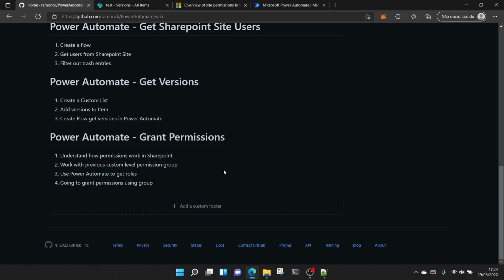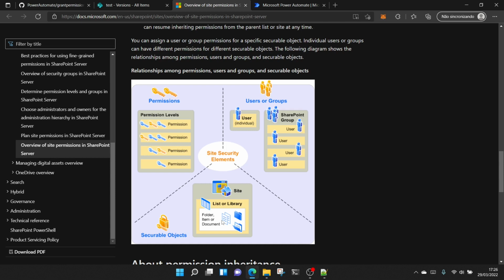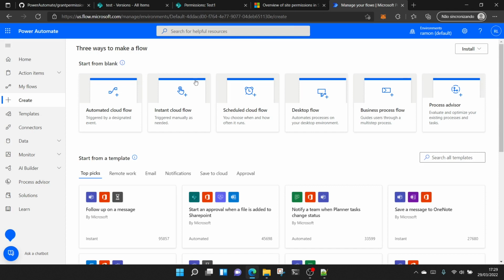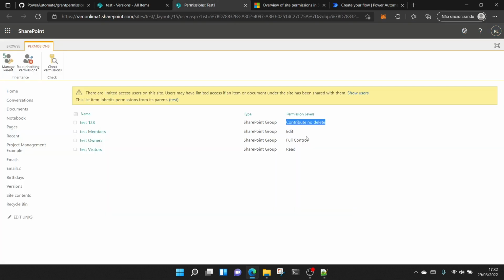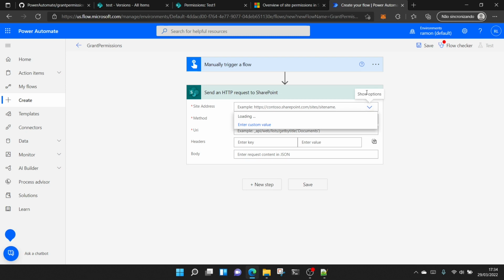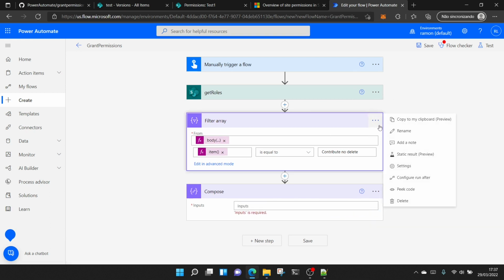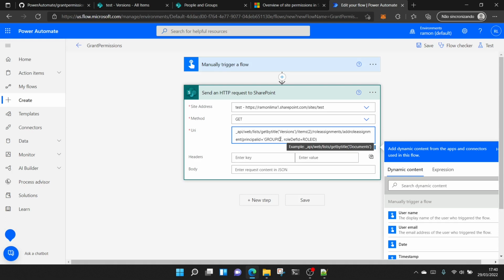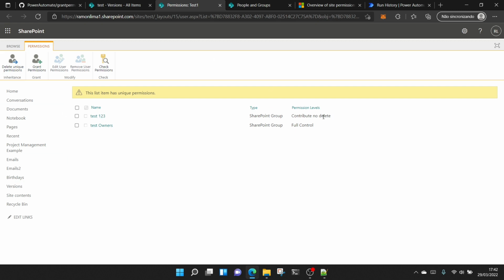Power Automate Grant Permissions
Power Automate to grant item level permissions using groups.